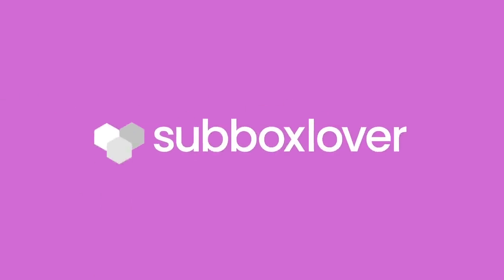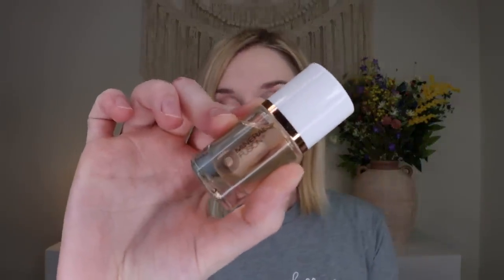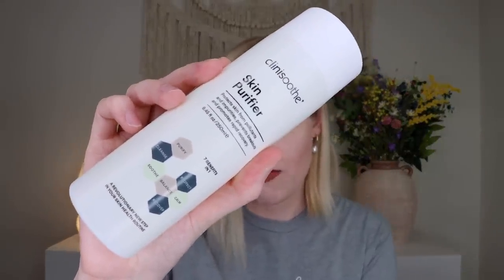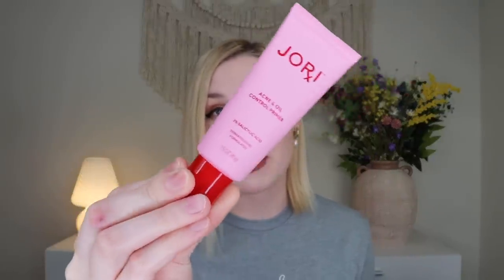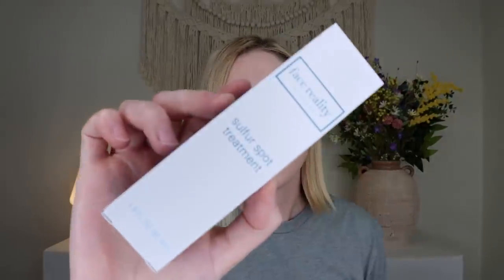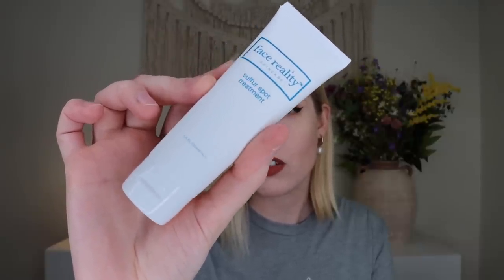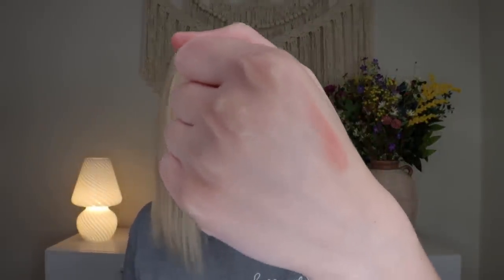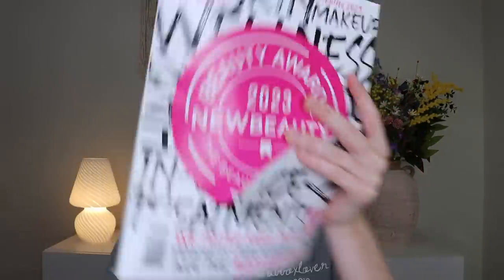Test Tube Beauty Box | Summer 2023